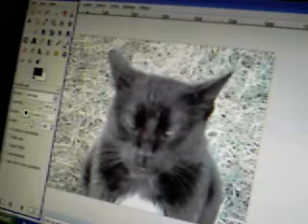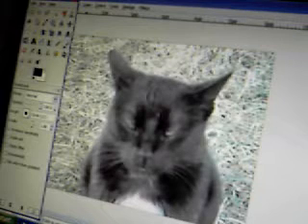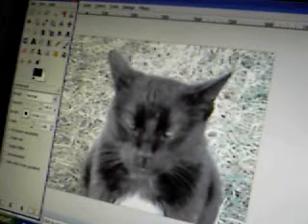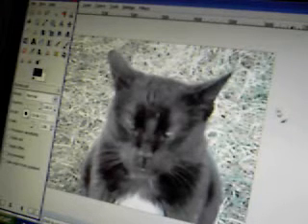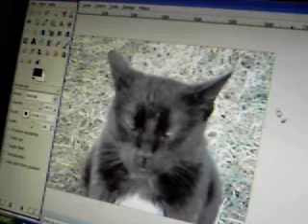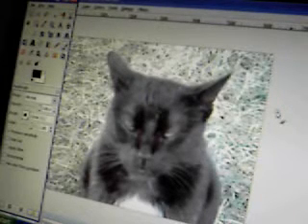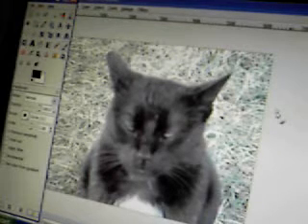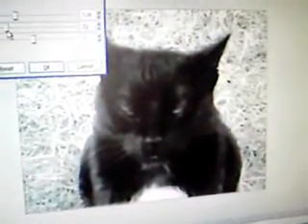How to Change Hair Color On Gimp 2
cool and easy